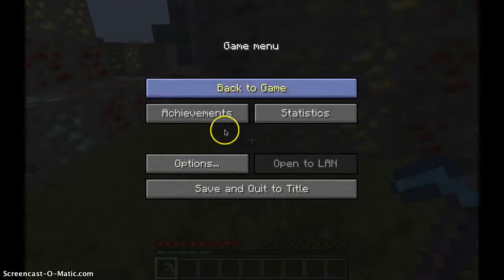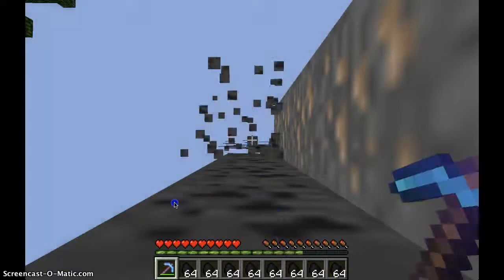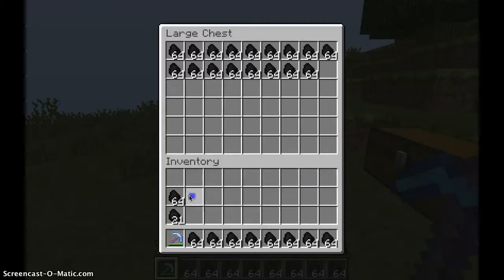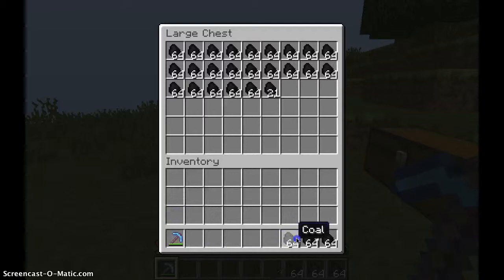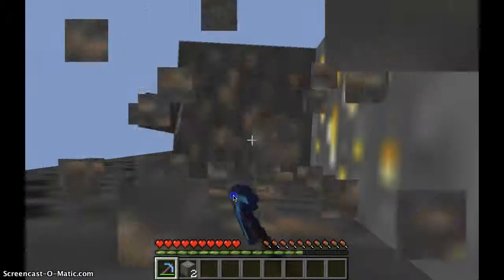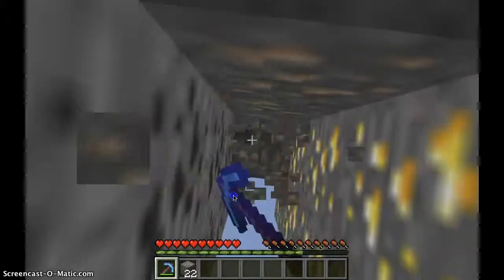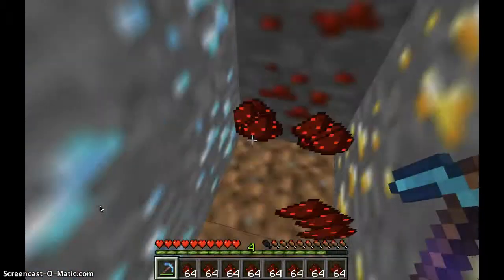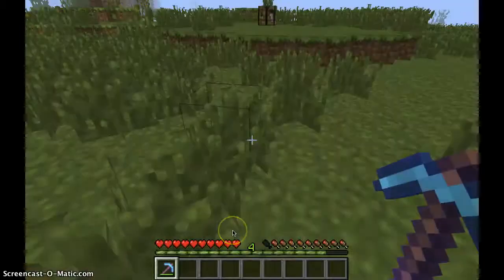FORTUNE 500 DIAMOND PICKAXE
Want the command?  Here it is: /give @a diamond_pickaxe 1 0 {ench:[{id:35,lvl:500}]}